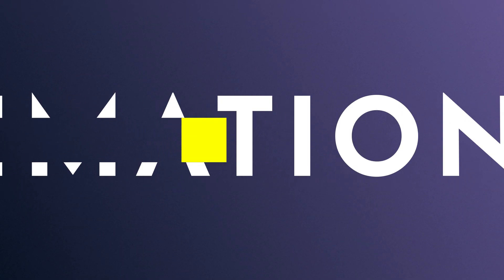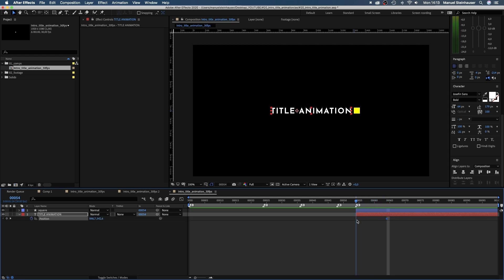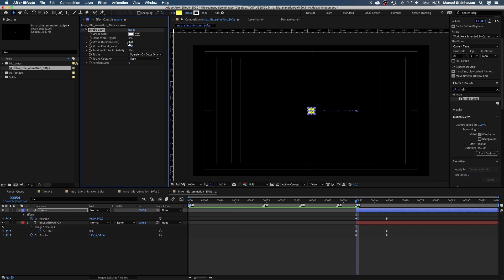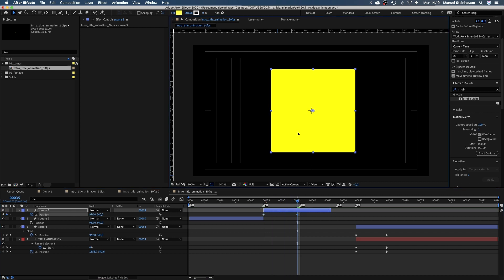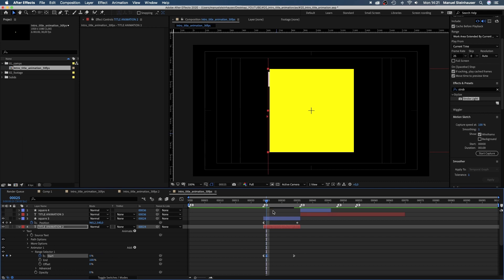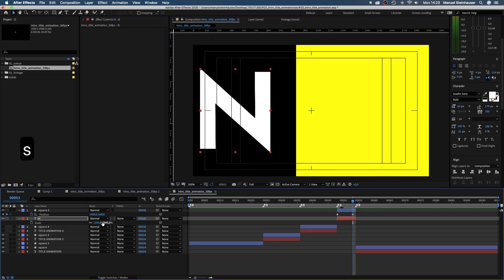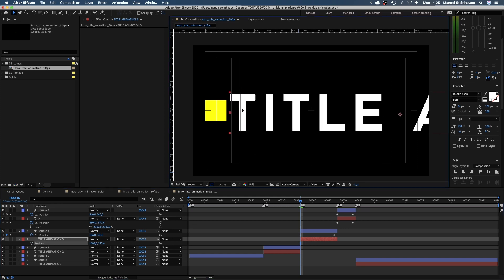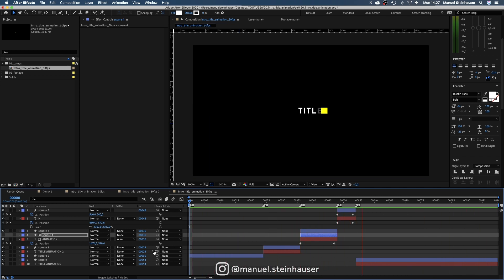Clean Intro Title Animation & Concept | After Effects Tutorial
In this After Effects Tutorial, I'll show you how to animate an intro title animation, based on text and a square cursor and I talk about some conceptual thoughts behind the animations.

Although, text with cursor has been done a million times, it still can be animated in a unique way.
We start with the final reveal of the title. After having animated the text and the cursor, we add the
strobe effect to let the cursor blink.
As we have some stuff established, we squeeze out a structure and concept:
The two elements we use, is text and the square cursor. We stick to the directions, in which each of the elements move and we stick to the 6 frames rhythm, the blinking cursor established.

Then we'll add the beginning of the intro animation. As the cursor reveals the title, it should start the animation as well. After that, we'll animate the two middle parts and complete the intro title element.